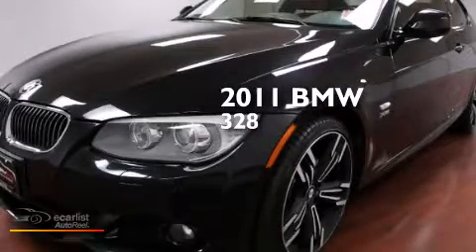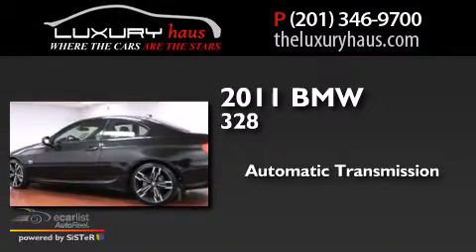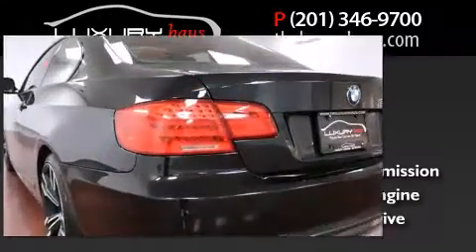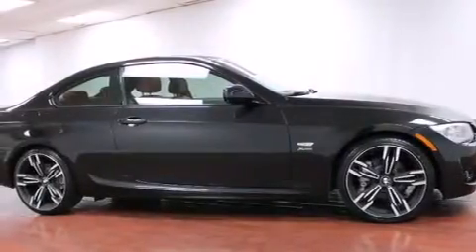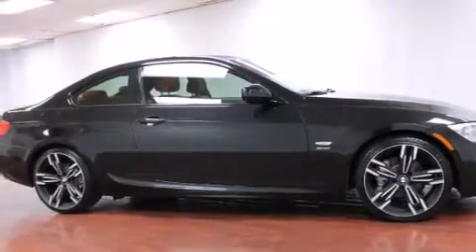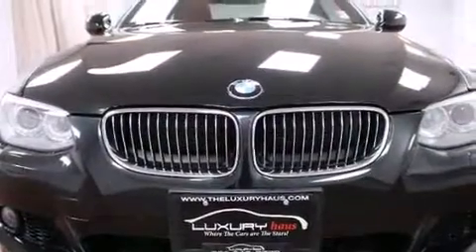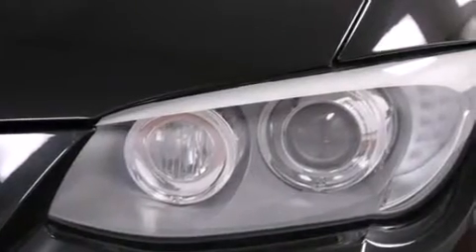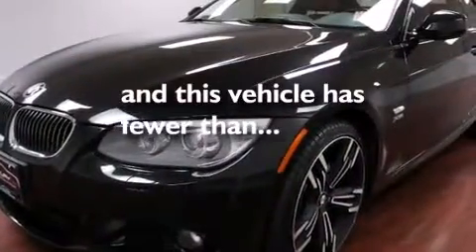Preowned 2011 BMW 328i xDrive Leonia NJ 07605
We have been honored to serve the Leonia NJ area , we promise that your experience at our dealership will exceed your expectations ! Year : 2011 Make : BMW Model : 328i Engine : 3.0L Dual Overhead Cam DOHC 24-Valve Inline 230hp 6-Cyl Engine Trans .